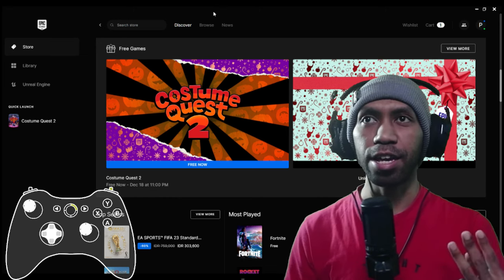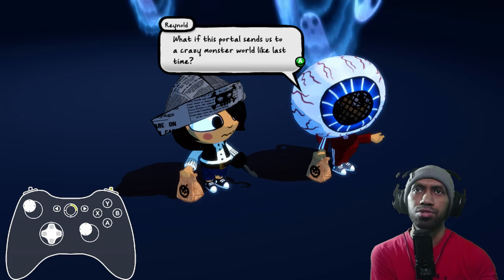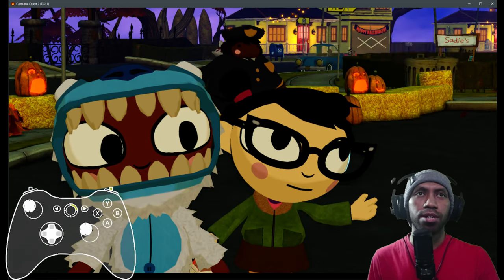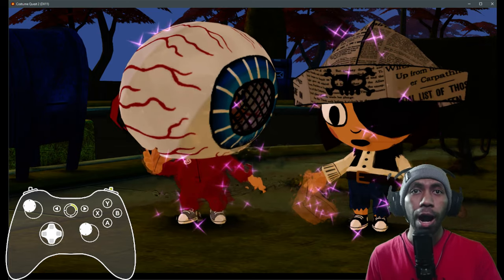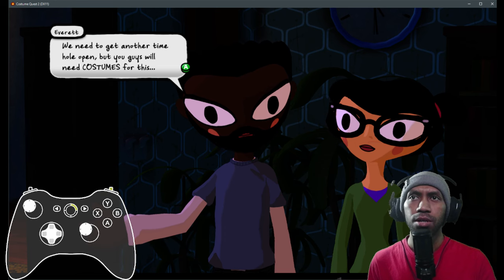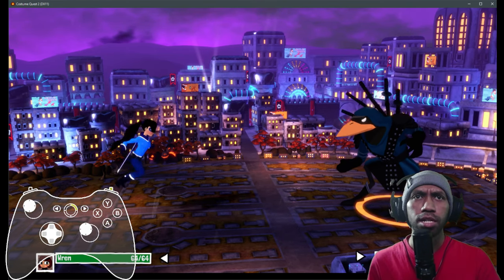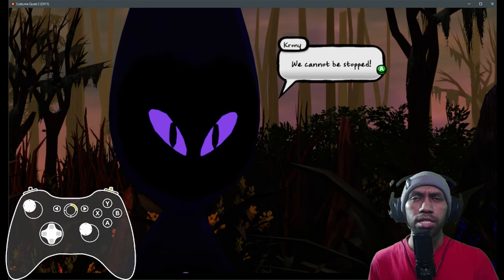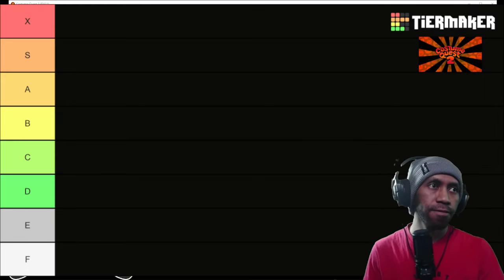Spooky 👹 but Cute 😍 | Winter FREE Games #3 on Epic Games Store: Costume Quest 2 👻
From December 16 to 29 i will show you TOTALLY free games that you can play in this holiday. today games is Costume Quest 2. This game little bit SPOOKY especially for kids that easy to be scared but also quite CUTE so i am kinda mixed for this game. Happy Holiday 🙏🏾